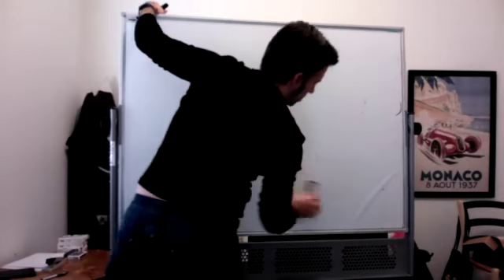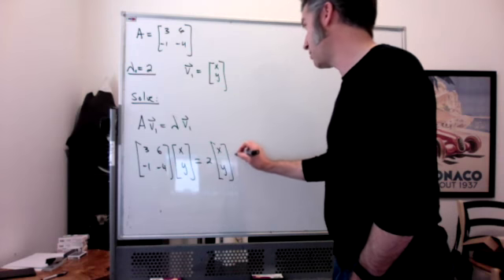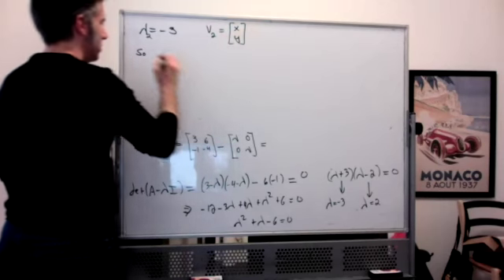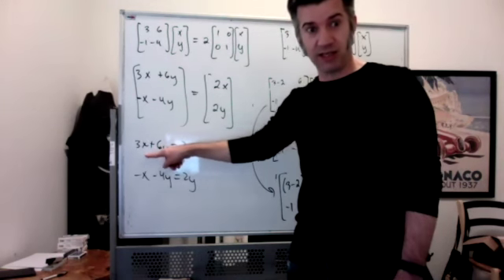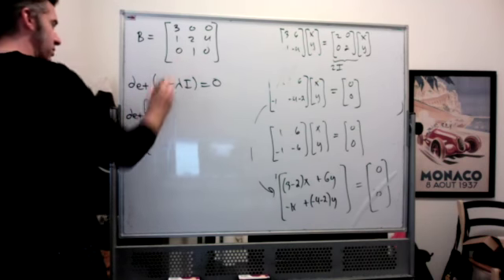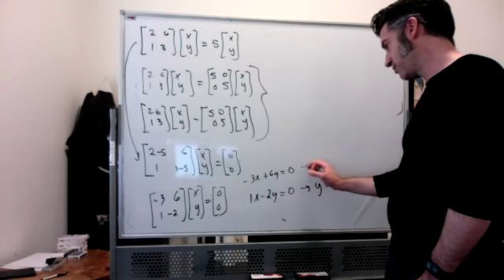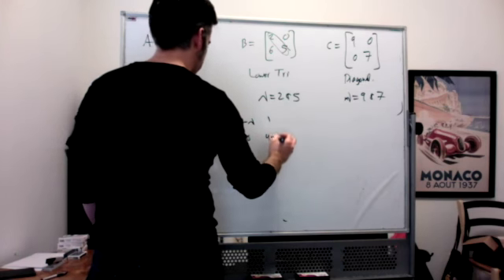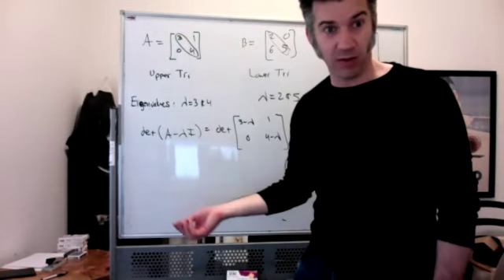Co 17B Class 3-10-2021 (Eigenvalues & Eigenvectors)